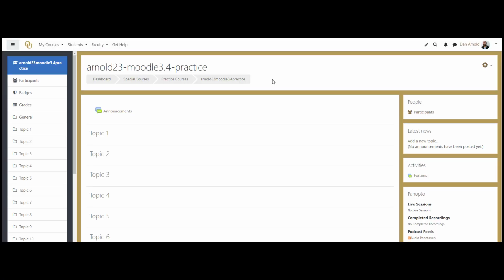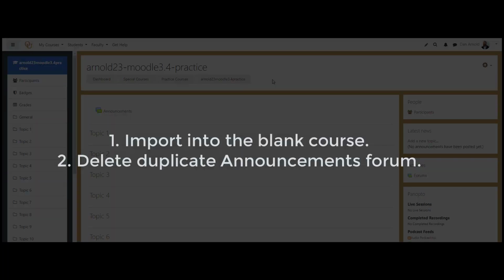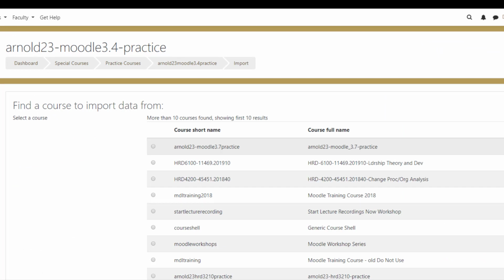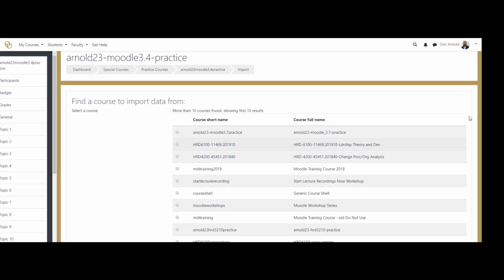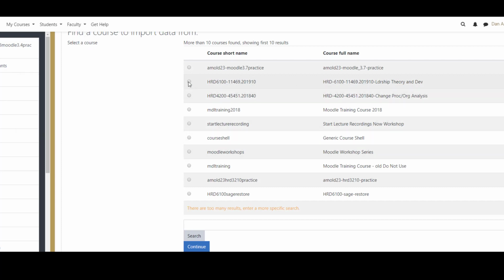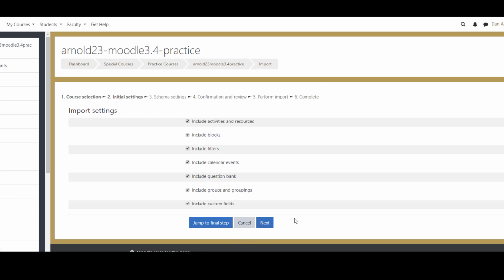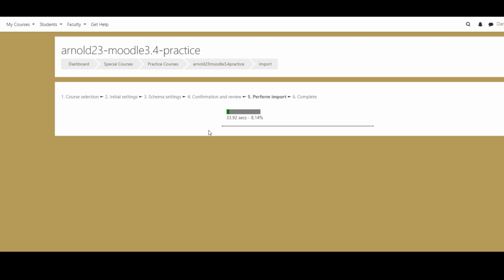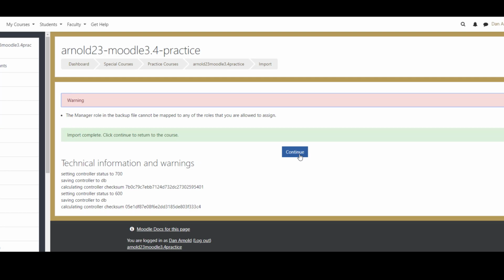(OLD) Importing an Entire Course - Faculty Tutorial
This video demonstrates how to move the contents of an entire course into a new course. If you don't intend to import all content, please see our video on how to import individual items.